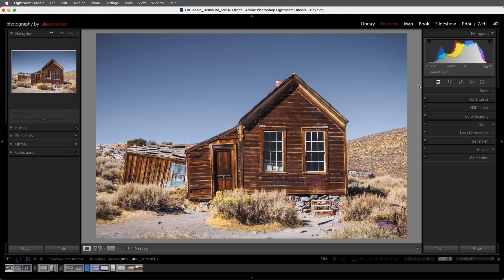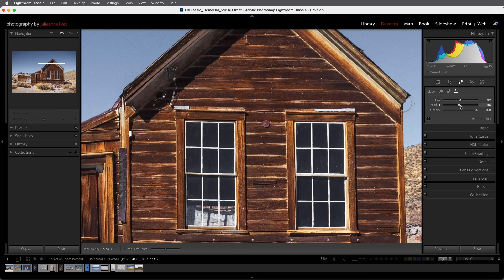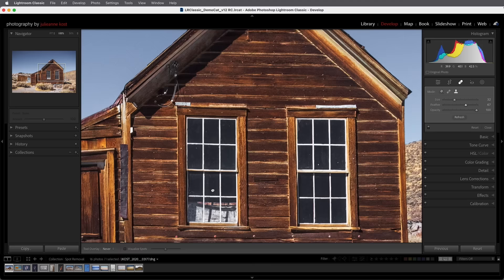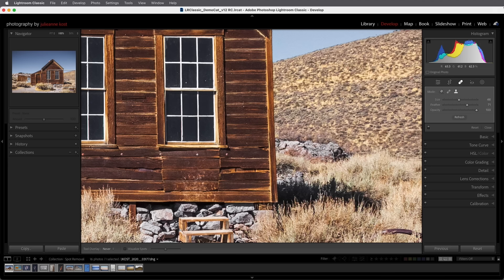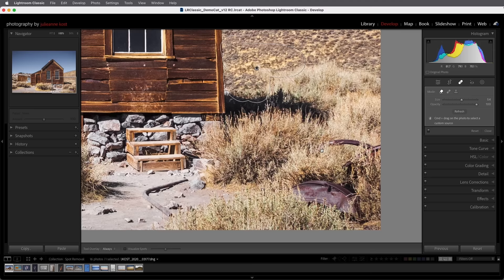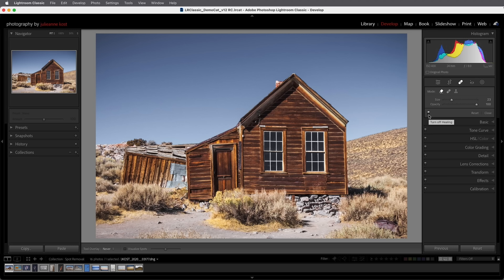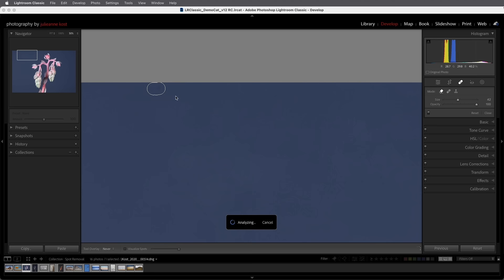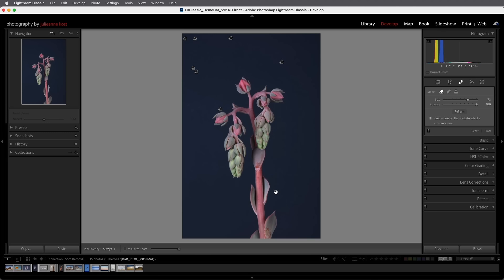Discover How to Use the Clone, Heal, and Content Aware Remove Healing Modes in Lightroom Classic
In this video you'll discover how to use the Clone, Heal, and Content-Aware Remove healing modes in Lightroom Classic to quickly remove dust spots, imperfections and distracting elements in a photograph.